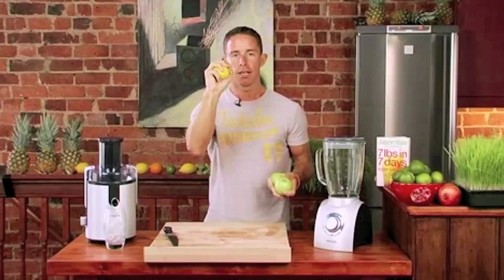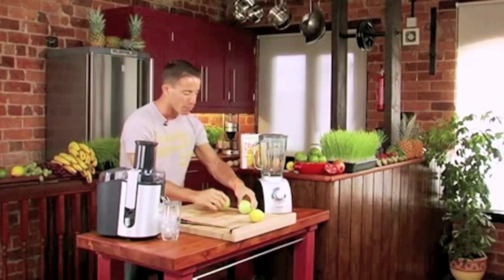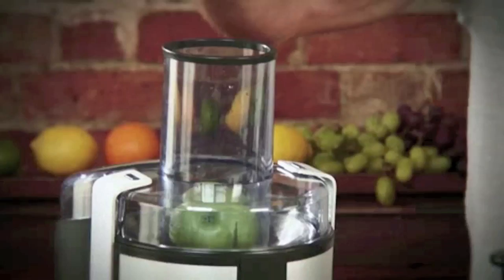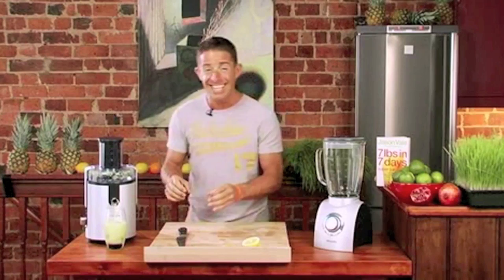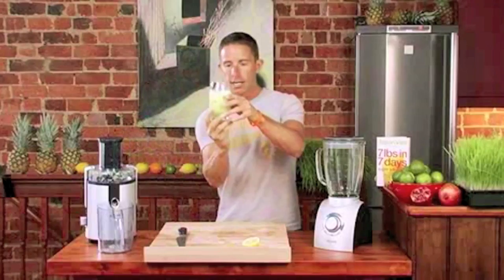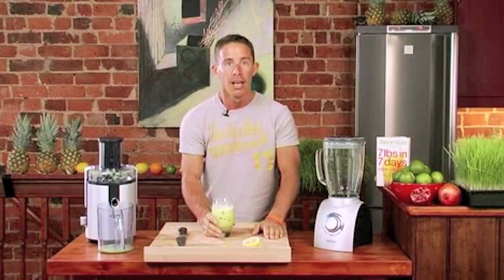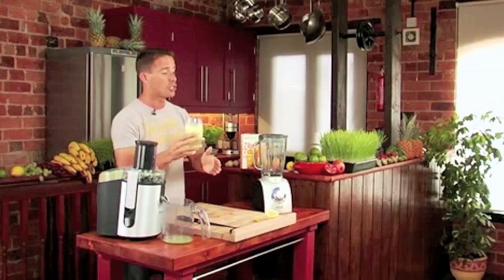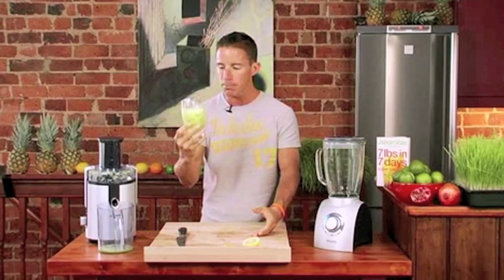'7lbs in 7 Days' - Super Juice Detox Diet DVD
Lose up to 7lbs in 7 days with Jason Vale's super juice guided detox. From the man who helped Jordan get her post-baby body back comes a healthy and effective diet and exercise program to reshape your body in just one week and with lasting results.

'7lbs in 7 Days' takes you through 7 days of delicious juice and smoothie recipes!